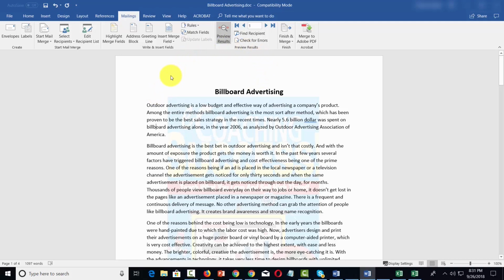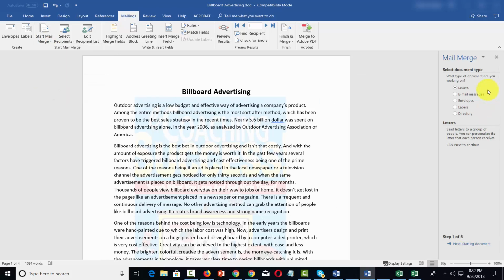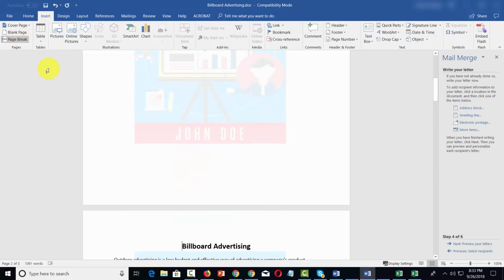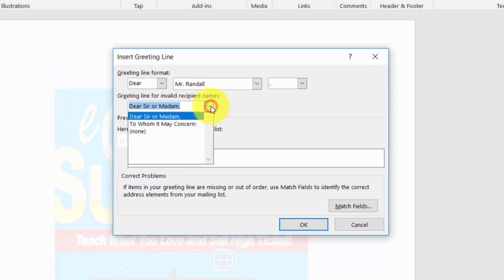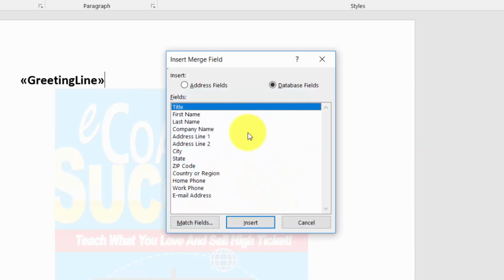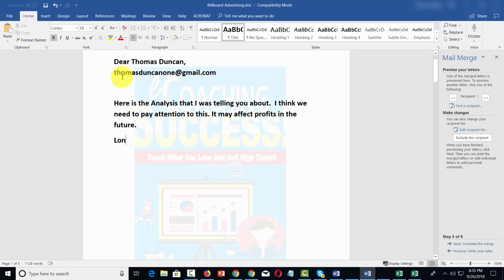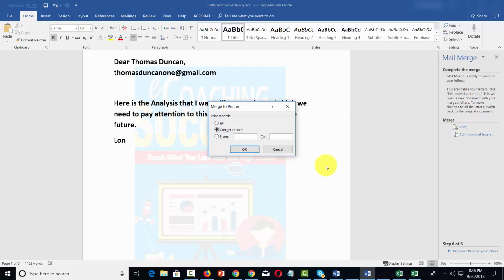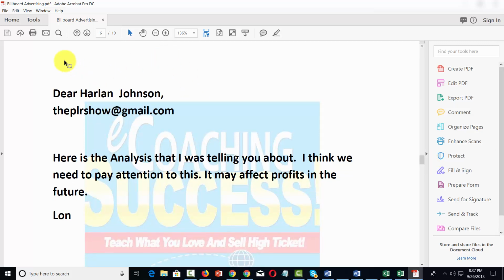33 Mail Merge Part 2 Free Microsoft Word Training Course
Mail Merge Part 2 Free Microsoft Word Training Course